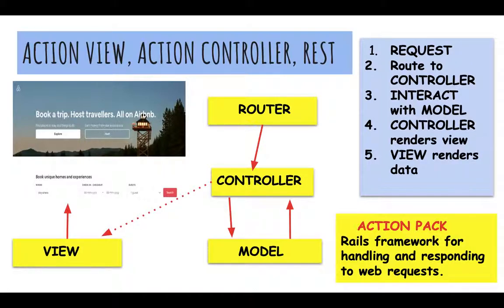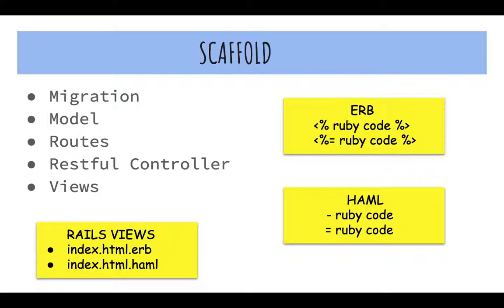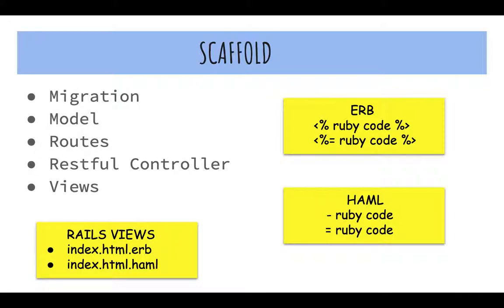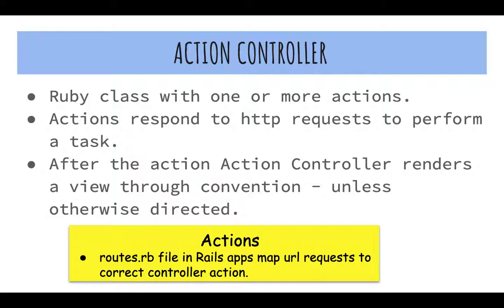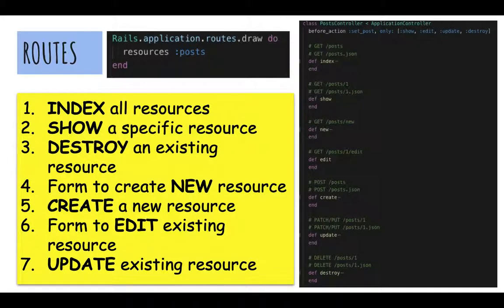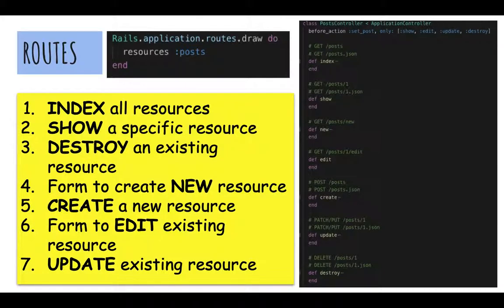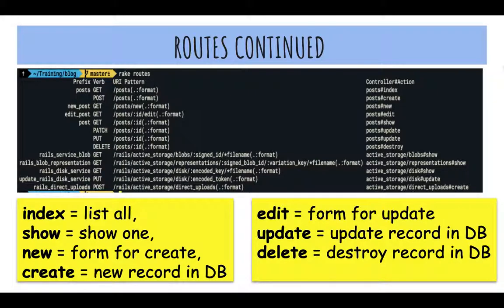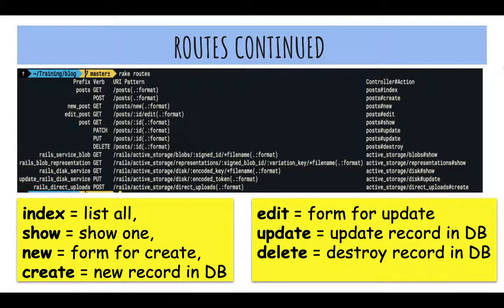Lesson 16 Action Pack and Rest